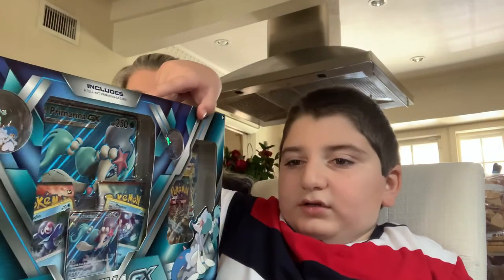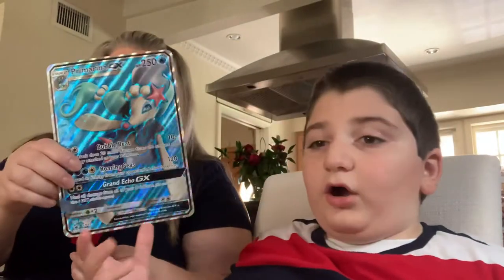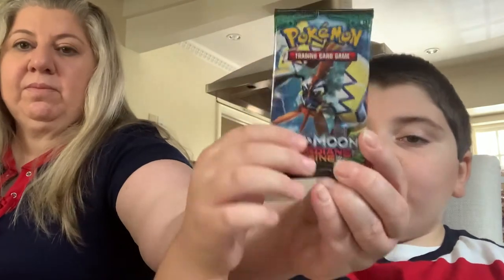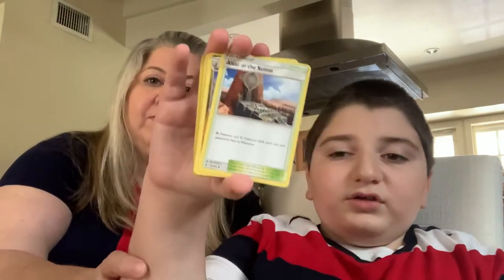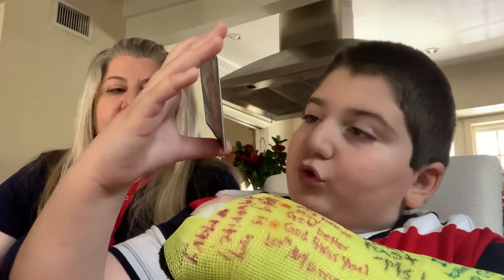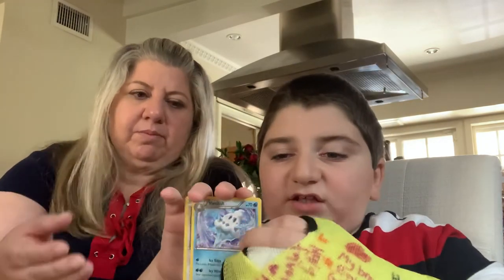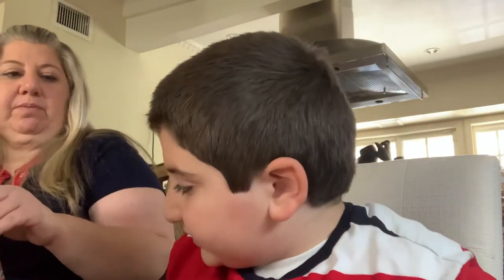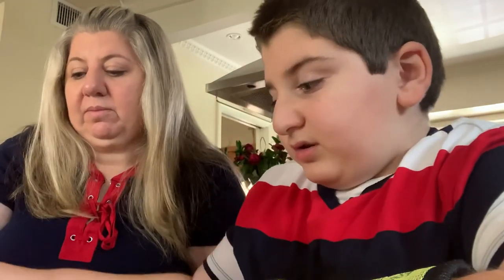Pokemon Trading Card Game- Primarina Gx pack and unveiling my cast- special guest my mom